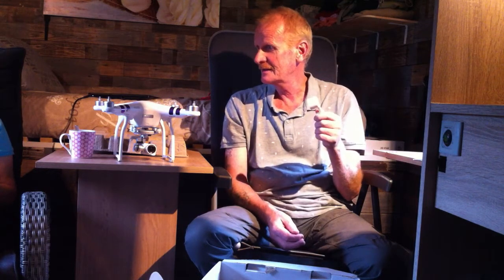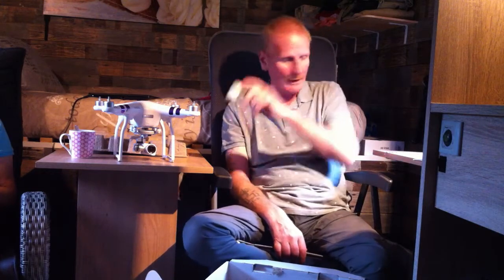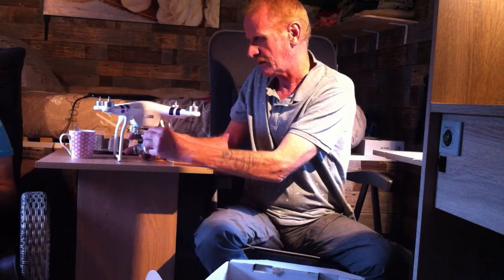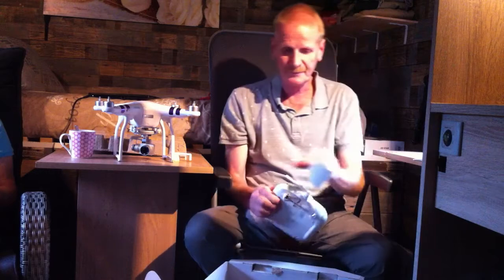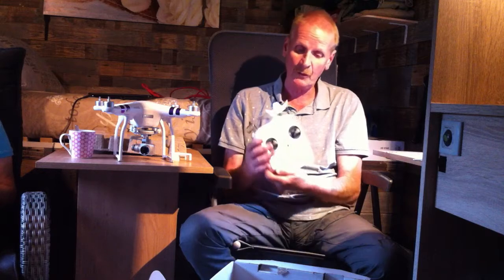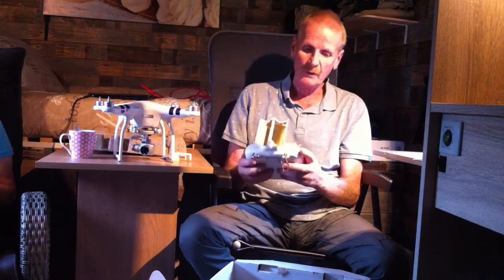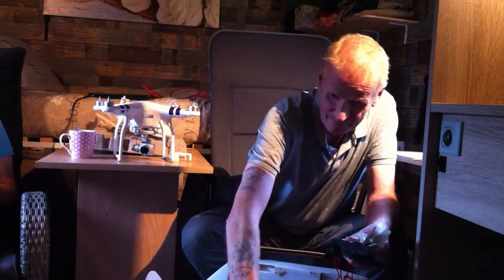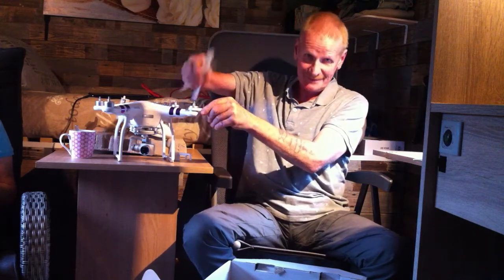DJI Phantom 3 standard